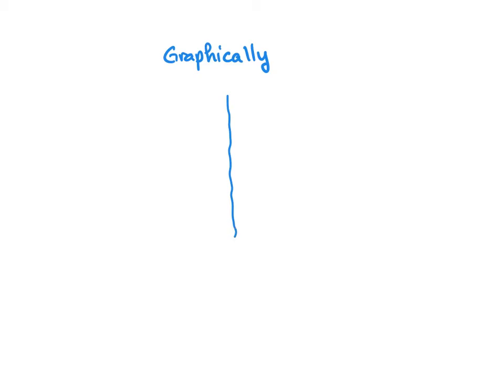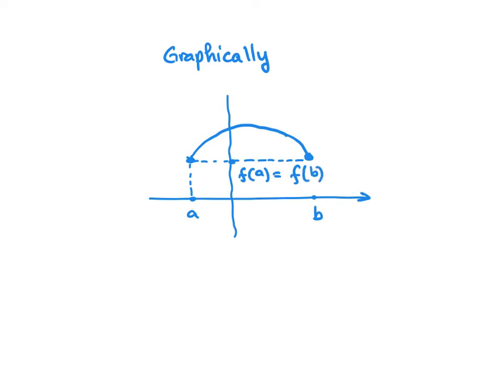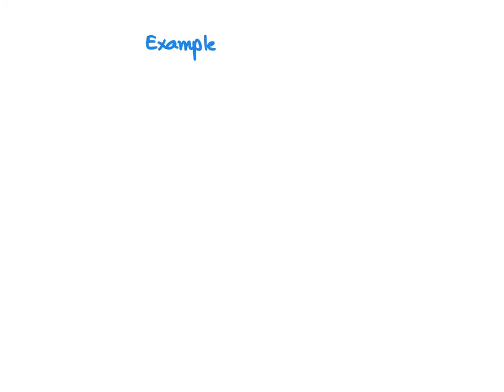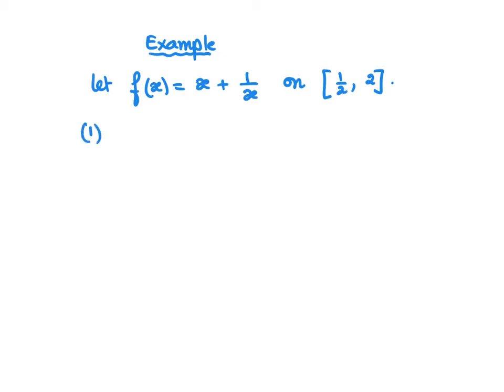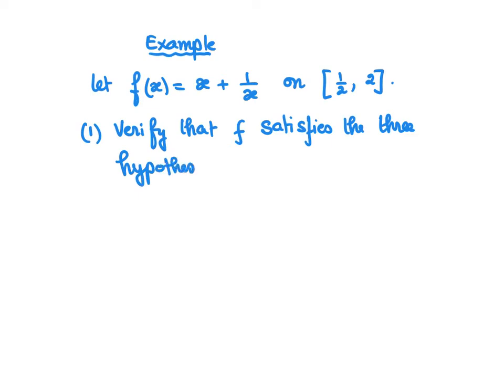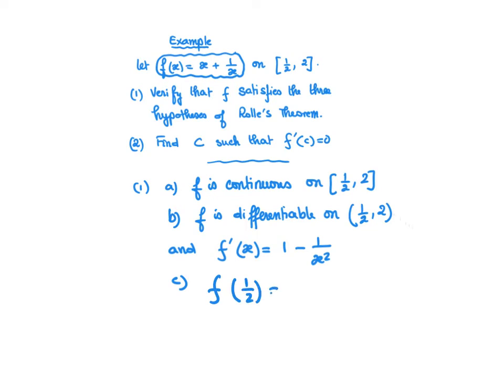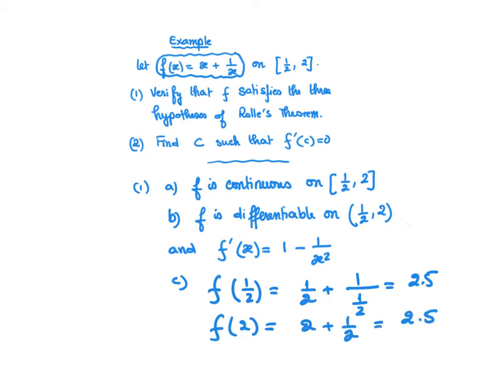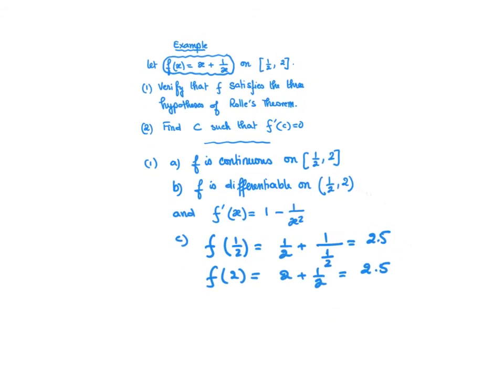Rolle’s Theorem - Calculus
Rolle's Theorem is a particular case of the more general Mean Value Theorem, which will be the subject of our next video.